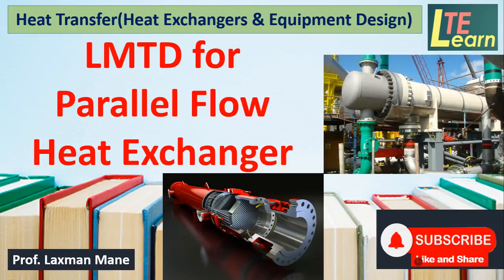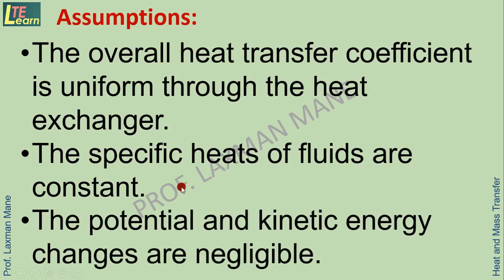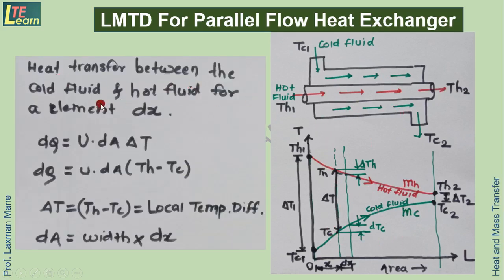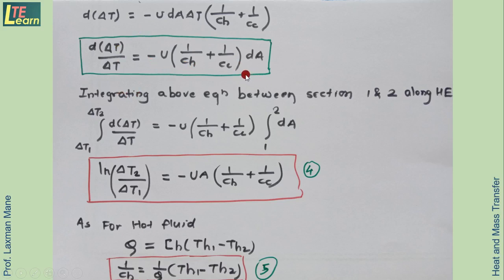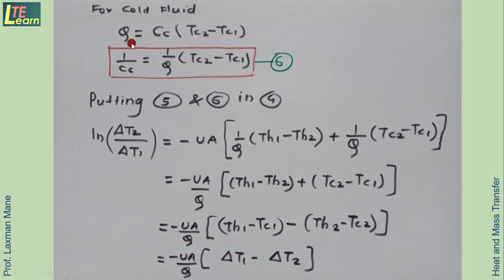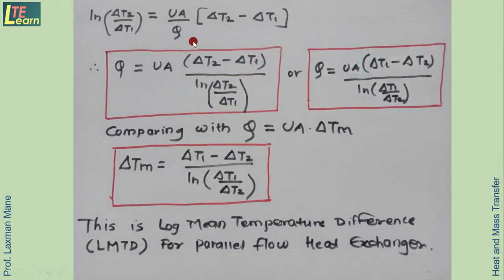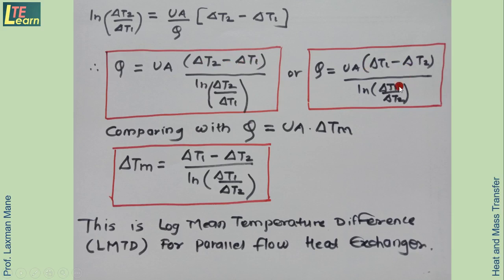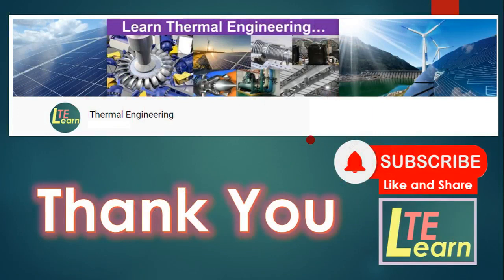LMTD for Parallel Flow Heat Exchanger | Heat Transfer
This video session  is prepared  to make the students conversant with LMTD for  Parallel Flow Heat Exchanger.